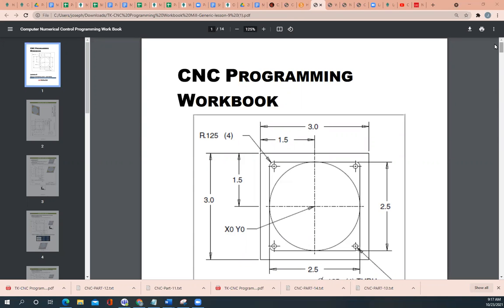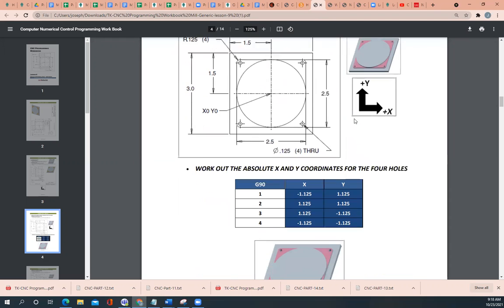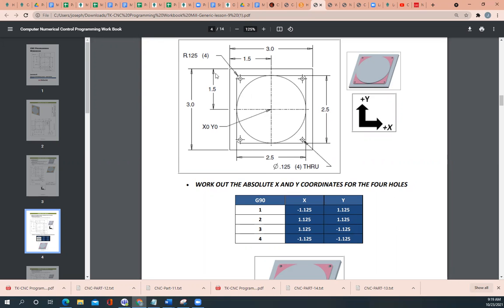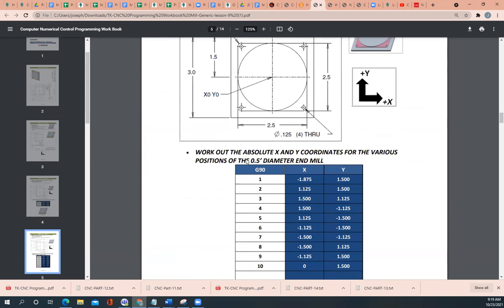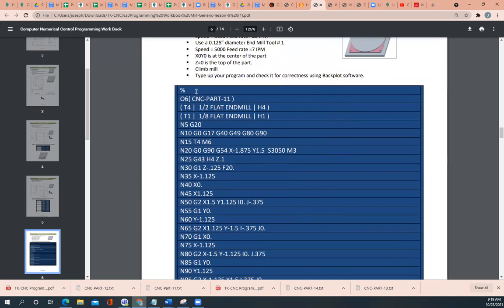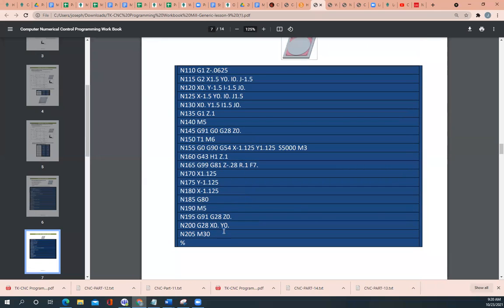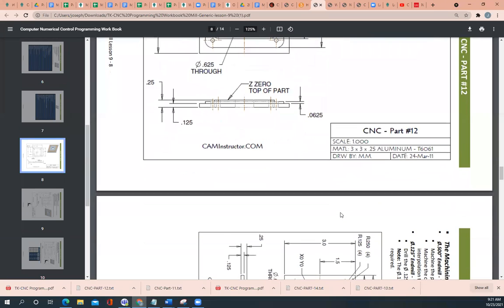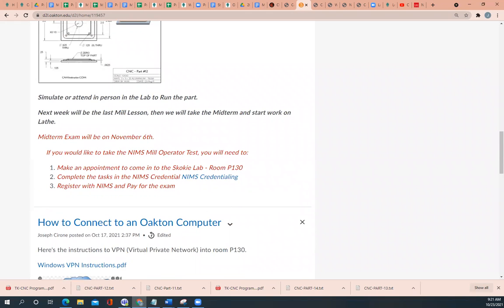MFG 141 Zoom9A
How to do Caminstructor Lab 9